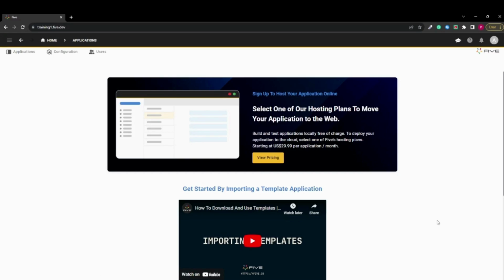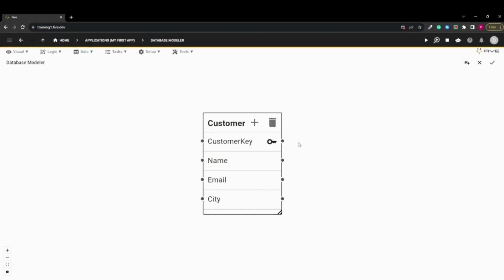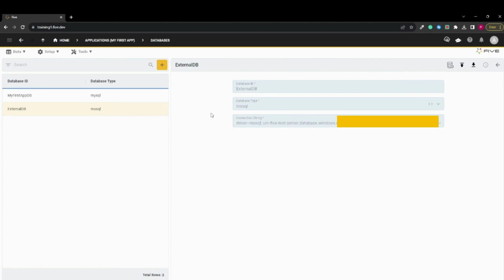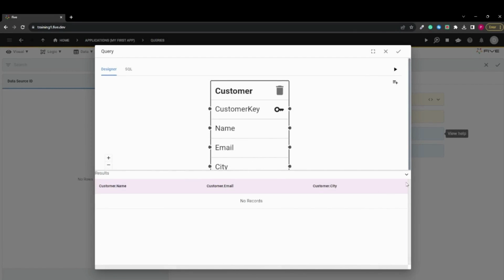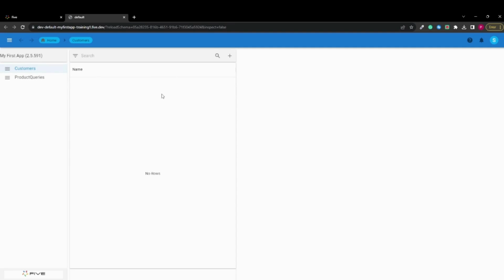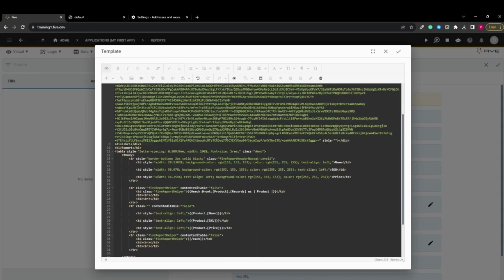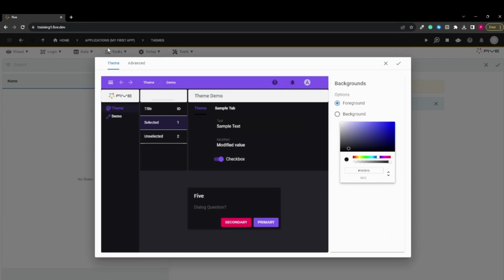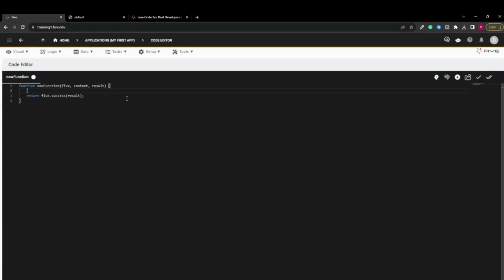Five Demo | Low-Code For Real Developers | Five.Co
In this video, we will show a quick demonstration of the latest version of Five.